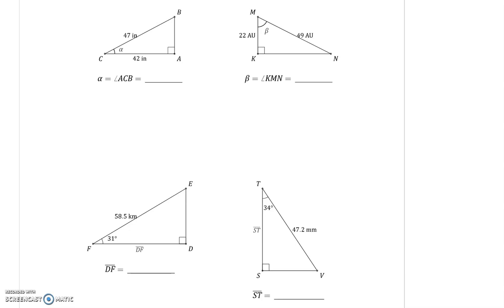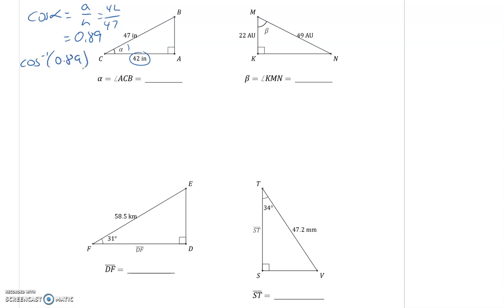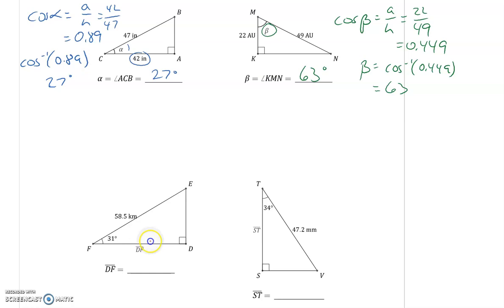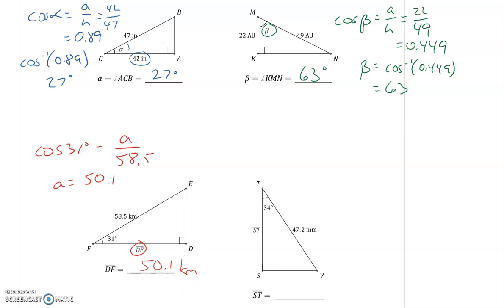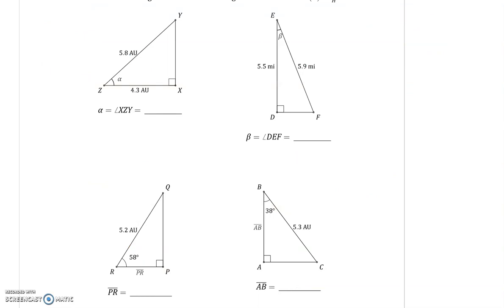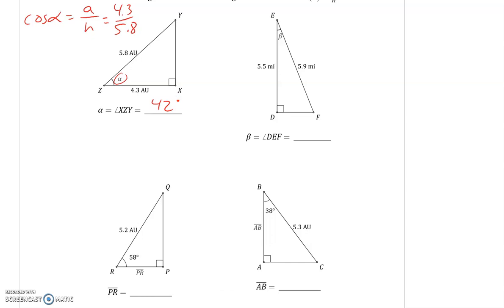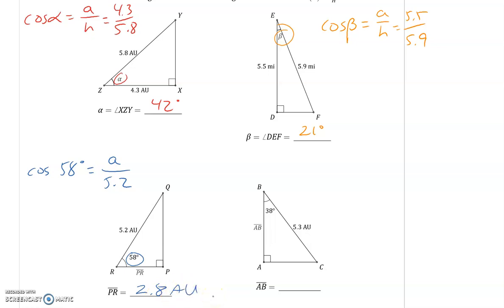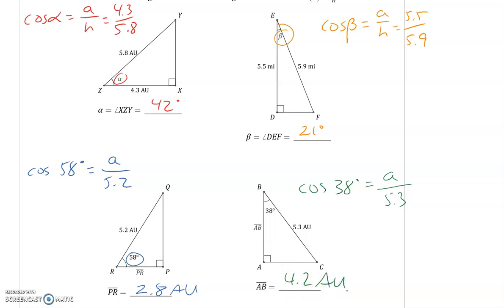10 Trig Vid 05